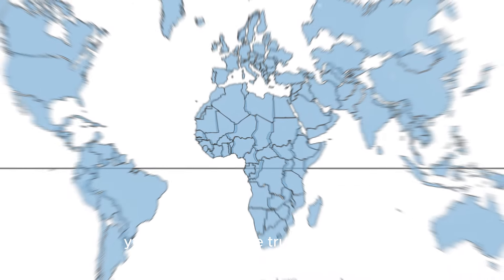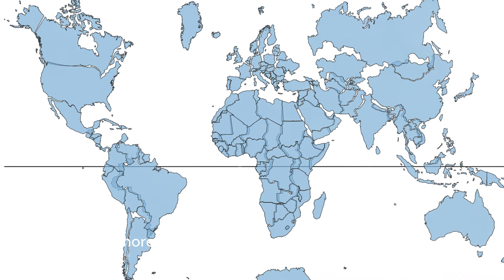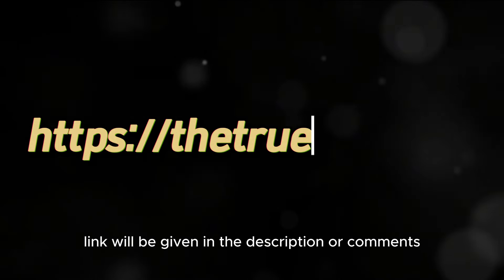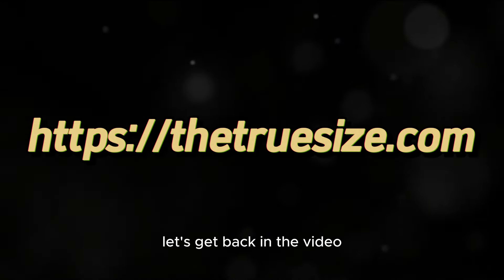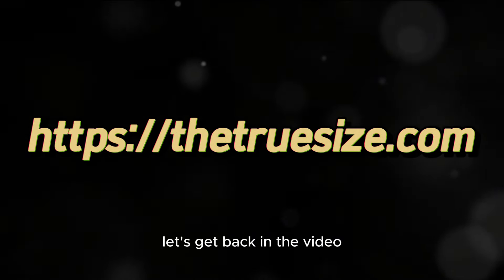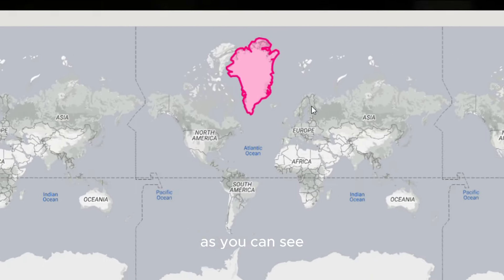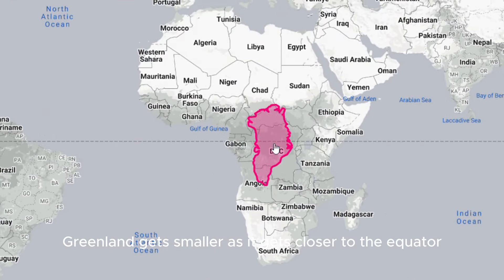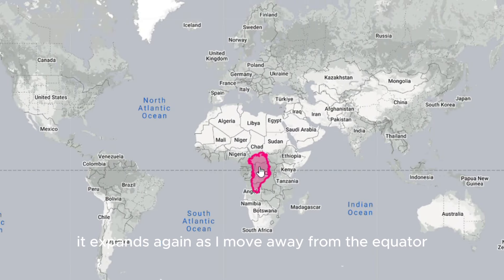Why Greenland's size is similar to Africa's size why there are different maps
Have you ever wondered why Africa's size is similar to Greenland, why India looks smaller than Greenland? @Videosbyyuvi